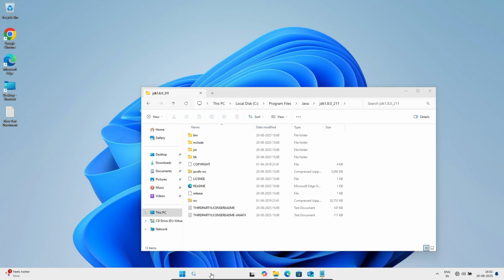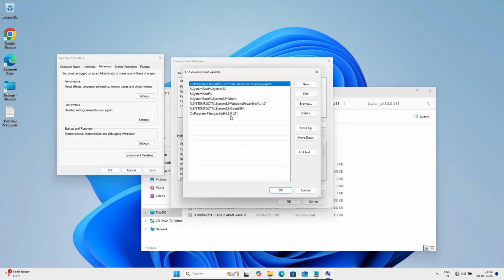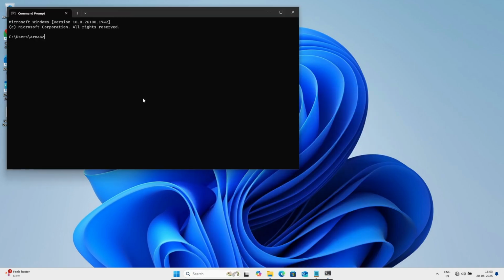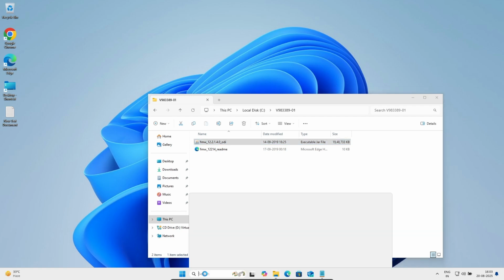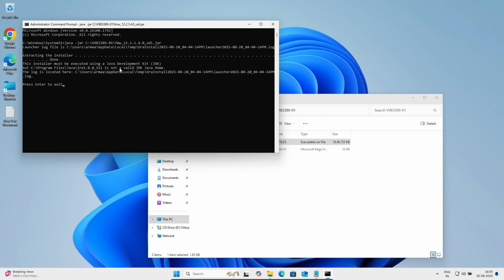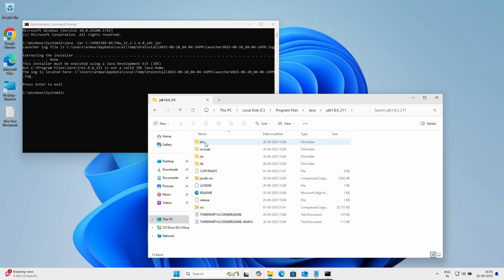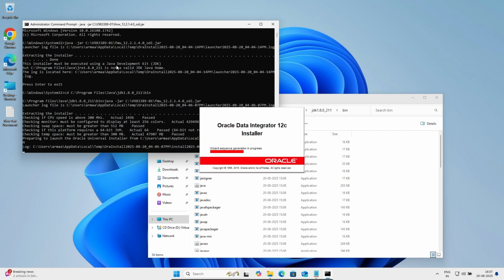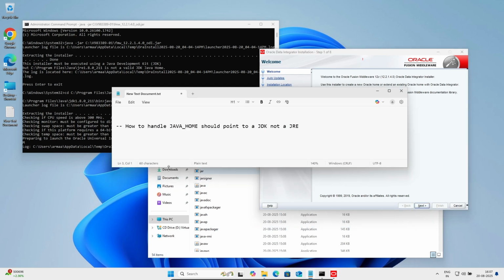How to Fix JAVA_HOME should point to a JDK not a JRE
java_home should point to a jdk not a jre

JAVA_HOME should point to a JDK not a JRE Linux

JAVA_HOME should point to a JDK not a JRE Ubuntu

JAVA_HOME should point to a JDK not a JRE windows
The selected directory points to a JRE, not a JDK

The JAVA_HOME environment variable is not defined correctly in Linux

JAVA_HOME should point to valid Java runtime

JAVA_HOME does not point to the JDK

Maven JAVA_HOME not defined correctly Windows

jre is not a valid jdk java home